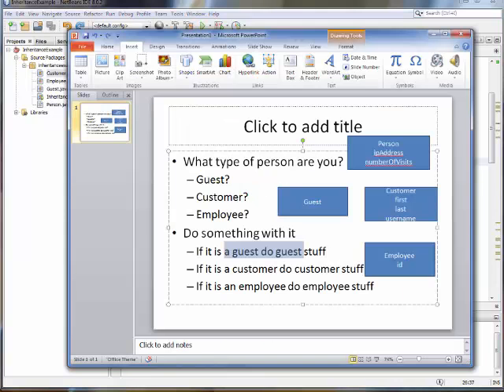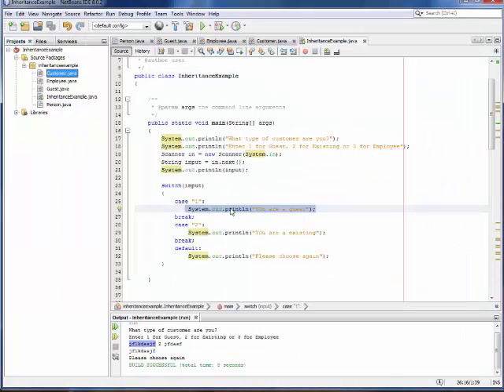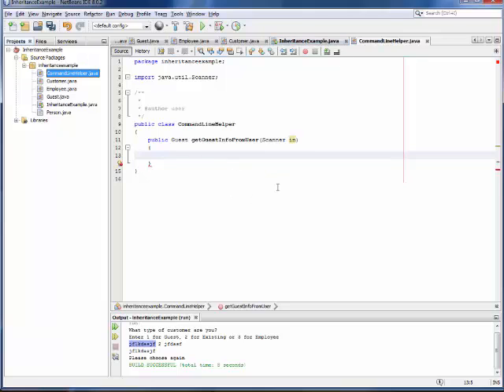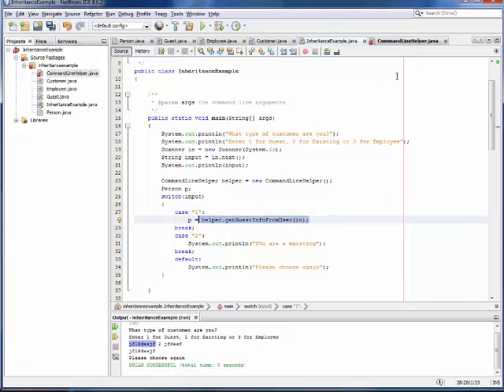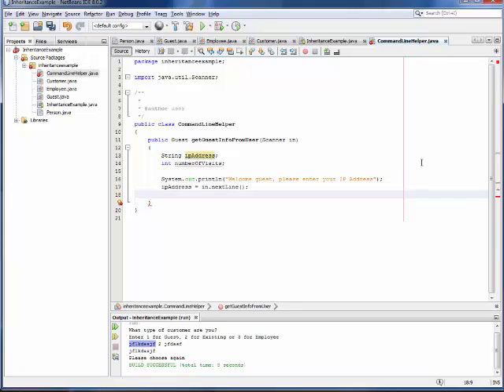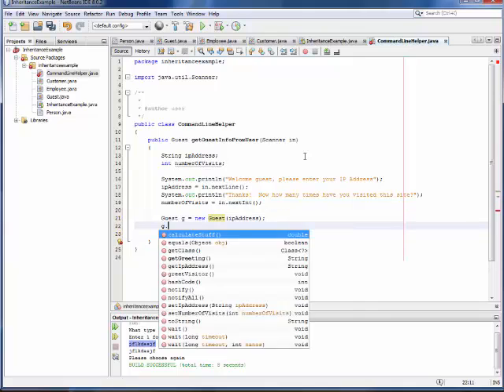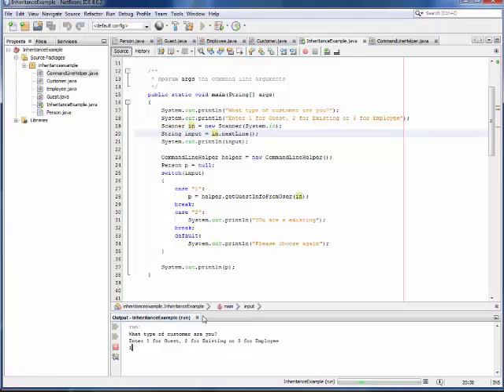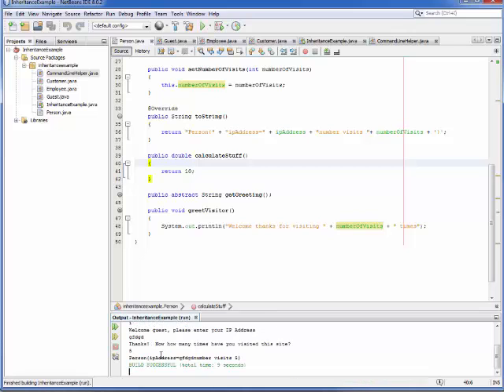1 5 3 Guest Relations